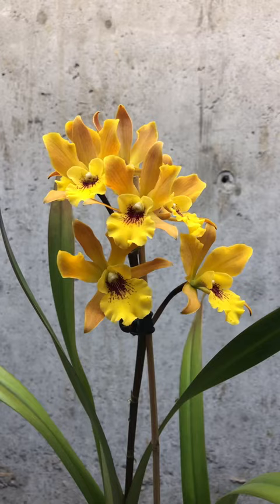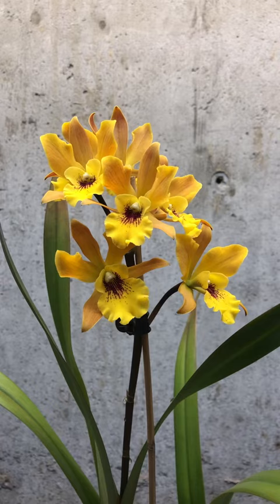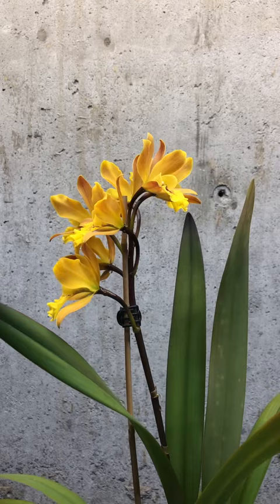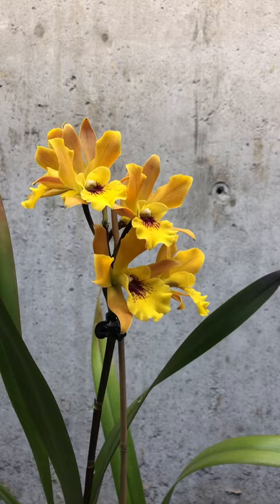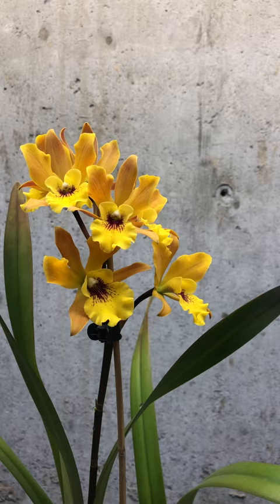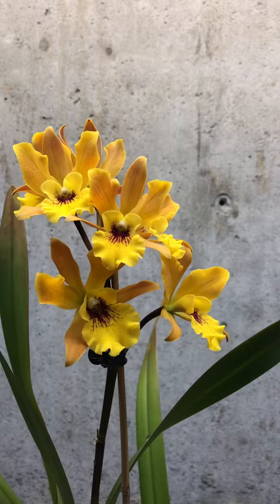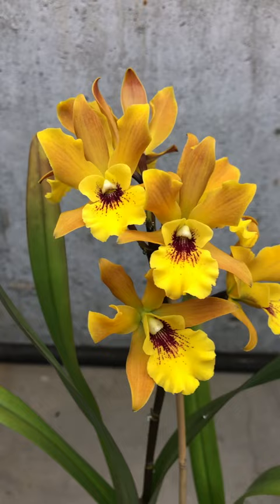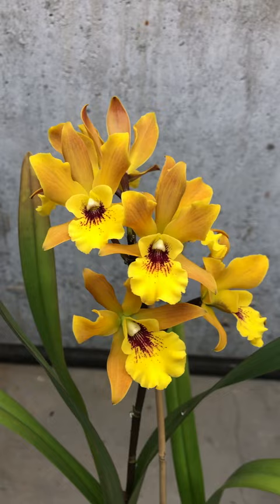GVOS2020 - Enanthleya - Jackie Bright ‘Hilo Stars’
Enanthleya - Jackie Bright ‘Hilo Stars’ - HC540. (Preciously known as Epilaeliocattleya Epla.) (Parent cross - (Cattlianthe Gold Digger X Encyclia Randii)

Better Grow Orchid Bag Baby update.